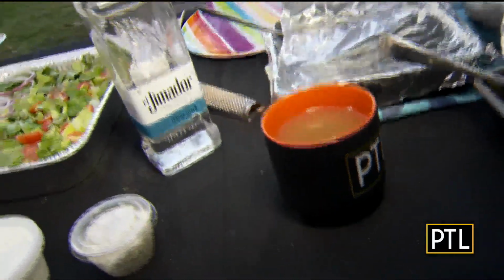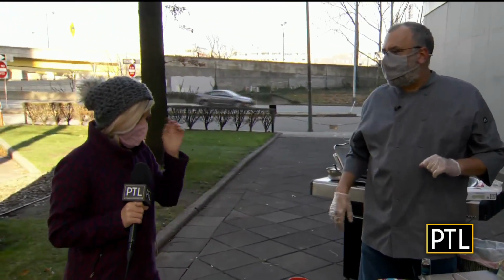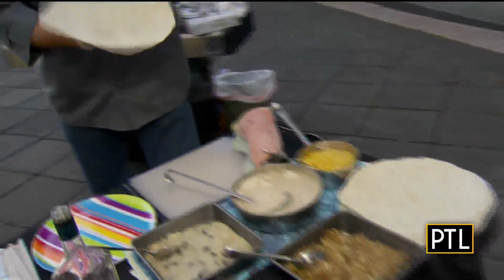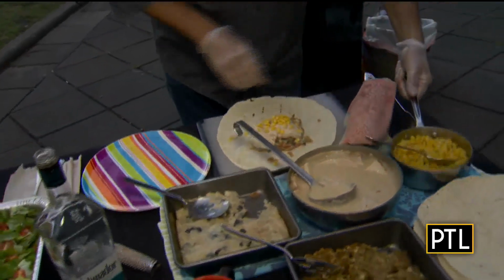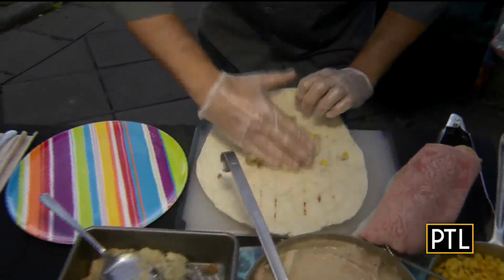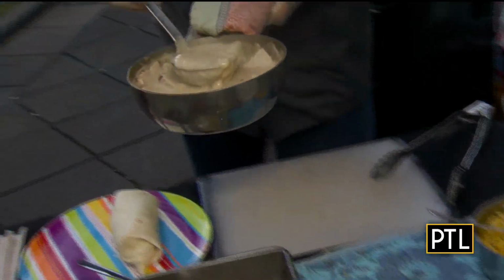Chef Bill Fuller Offers The Gobblerito As A Thanksgiving Alternative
Chef Bill Fuller is making up an alternative Thanksgiving dinner -- the Gobblerito!